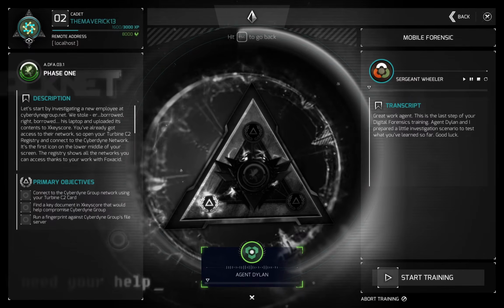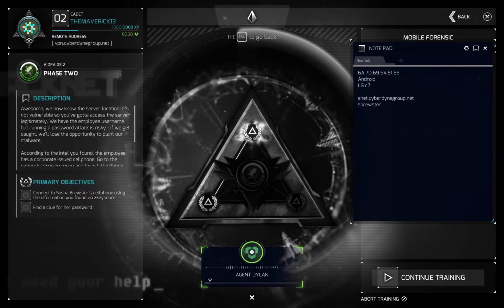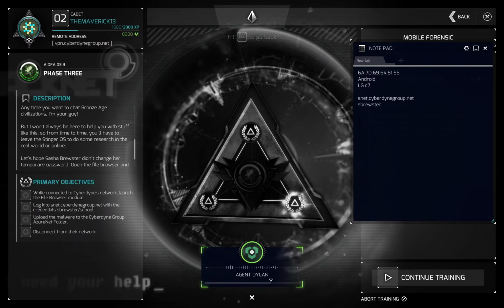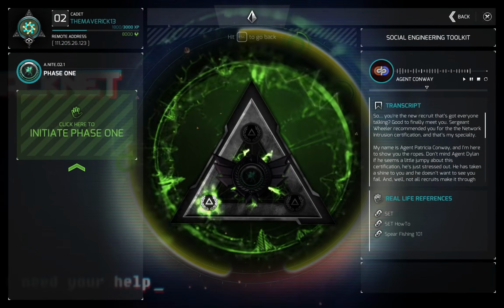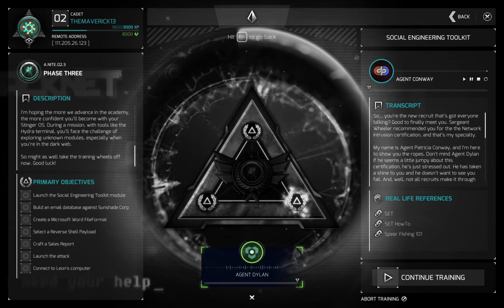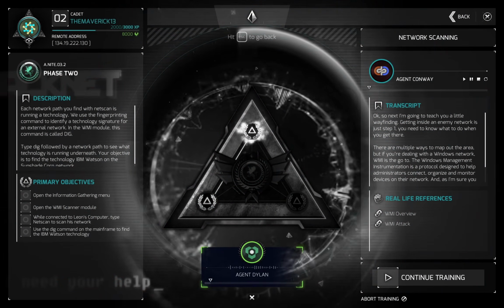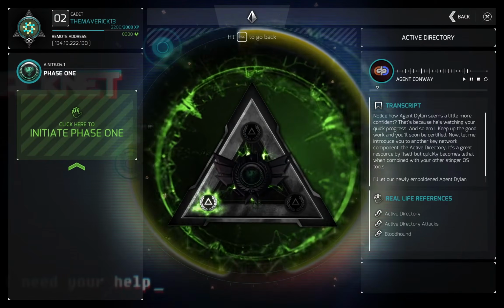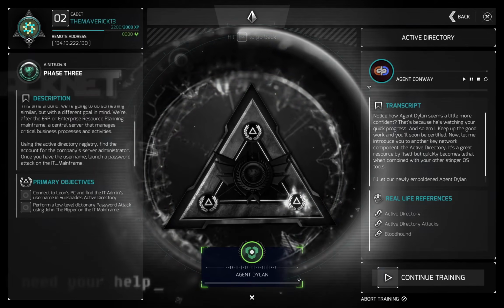Nite Team 4 - TheMaverick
Hacking - StingerOS Part 3